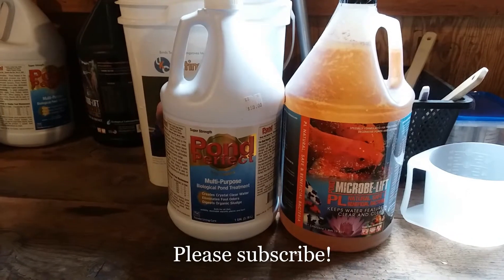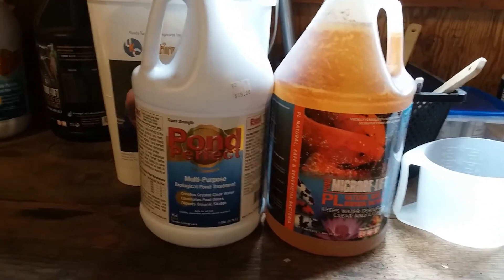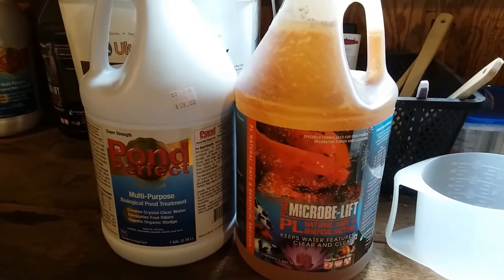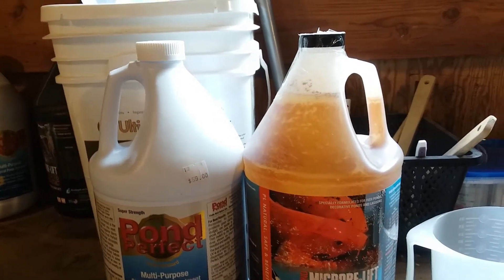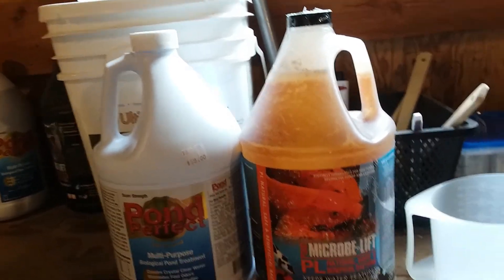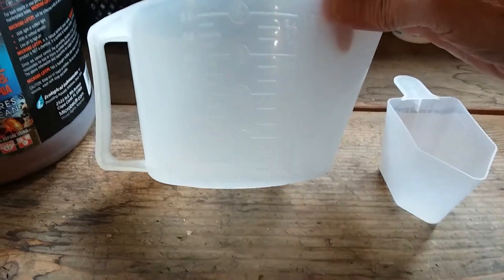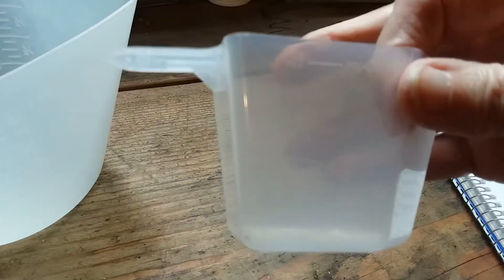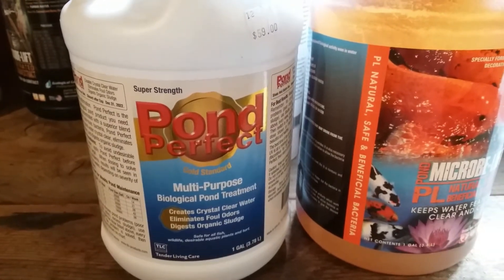Beneficial Bacteria for koi ponds!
I wanted to share what I do to help keep my koi ponds healthy for my koi. I feel that it is important to keep a healthy pond environment with beneficial bacteria, I just call it "Good Bacteria". I hope you have learned something useful and enjoyed my video!